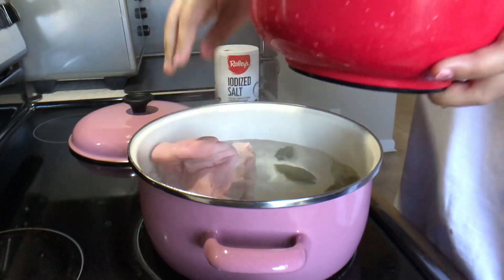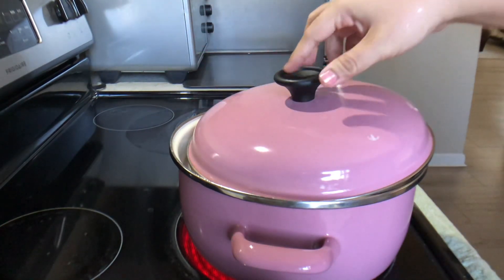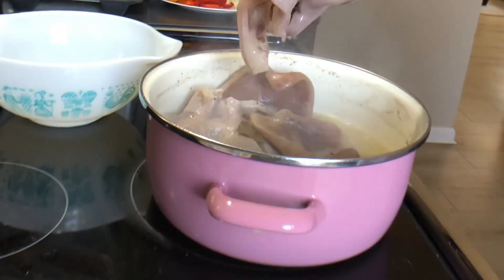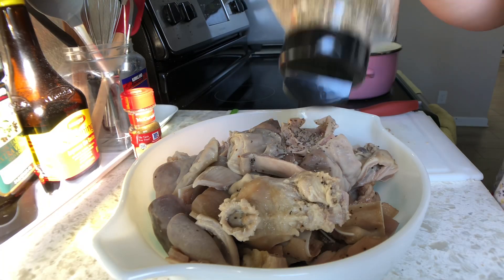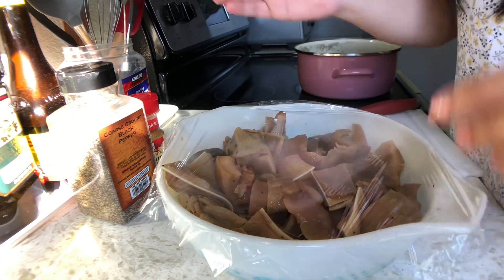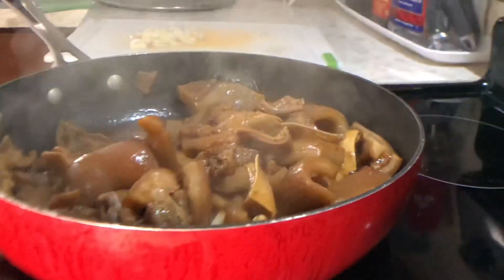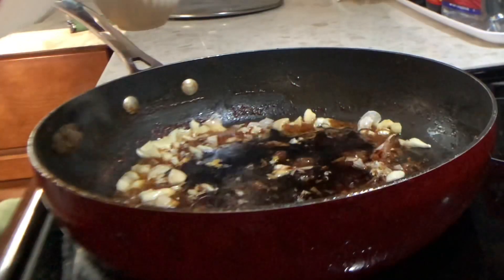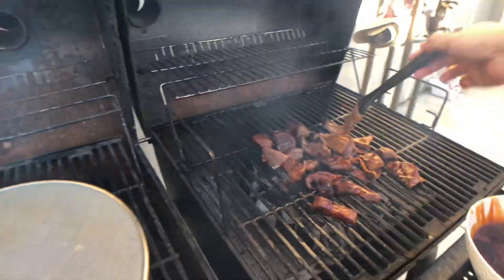Tenga ng Baboy Bbq Recipe with Sauce (Grilled pork ears) Kapampangan cooking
Hi! Na share ko na ba na Im from Pampanga? popularly known as food capital of the Philippines? Yes. we love cooking! we are good in hosting food fiesta :) with that background, syempre I grew up na every kanto or kalsada puno ng street foods, syempre hindi mawawala jan and BBQ! name it lahat kinakain ko esp un butt chicken haha. Sa tagal ko na dito (mga # yrs)  one day naisip ko mag luto kaya naman sa lahat ng naka abroad eto npanalo recipe for bbq :)